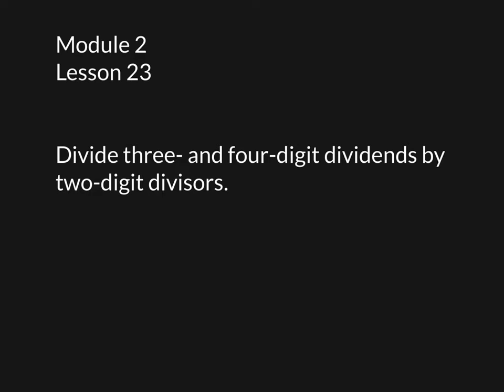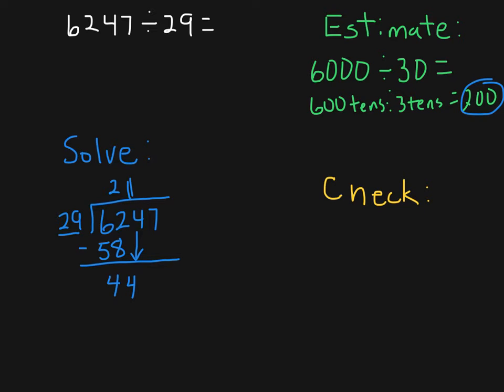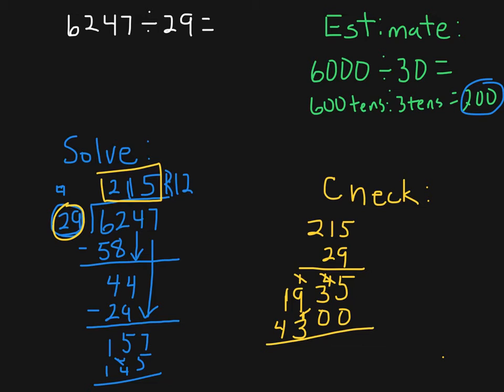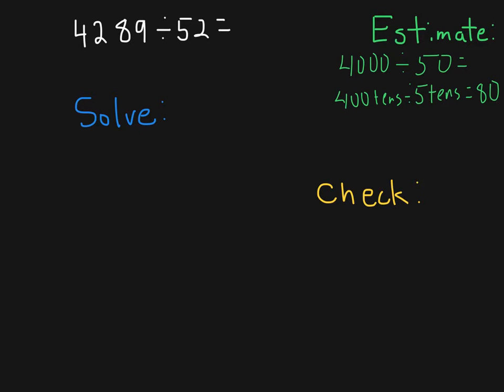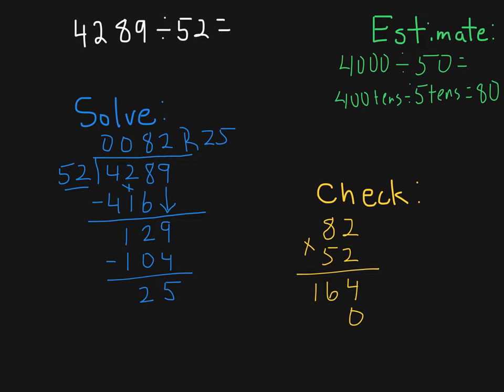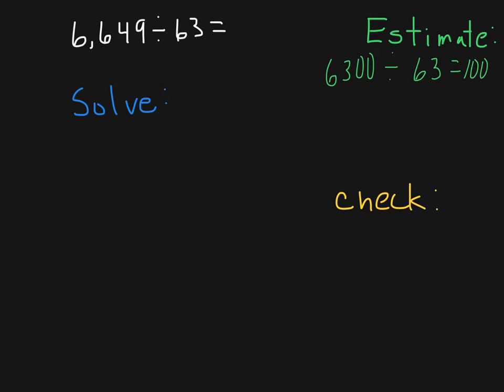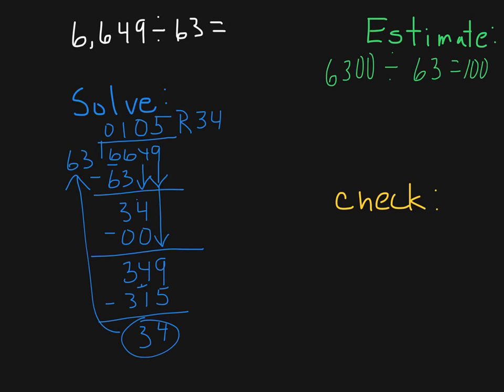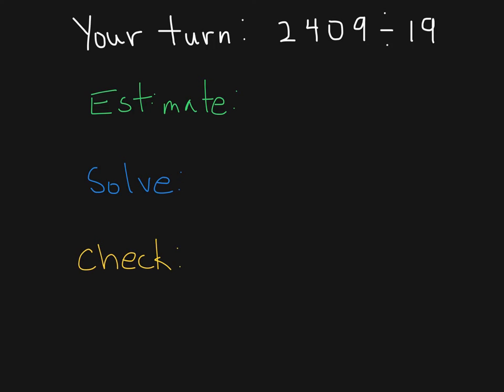ENY M2 lesson 23